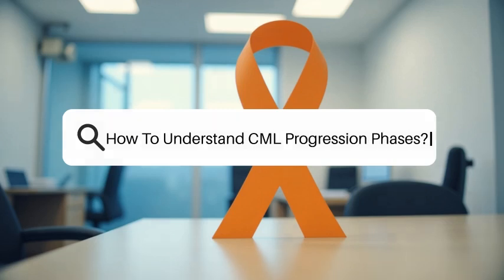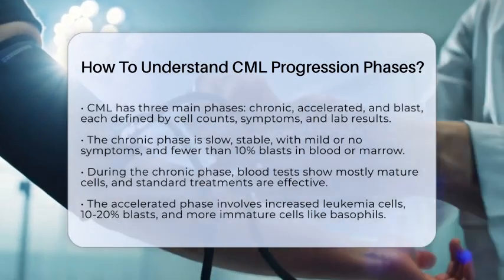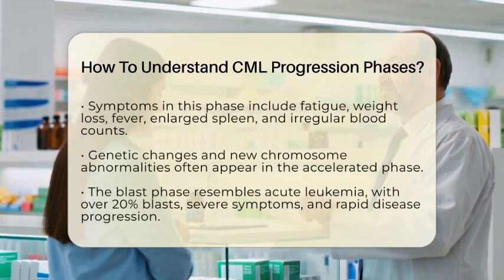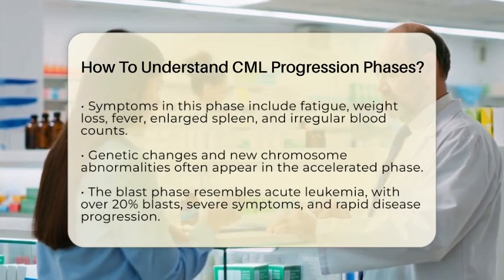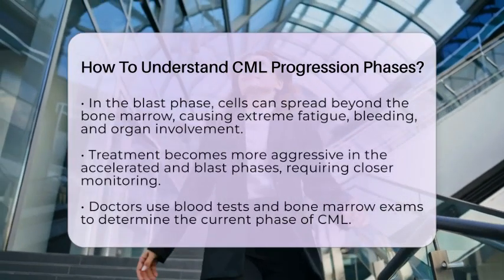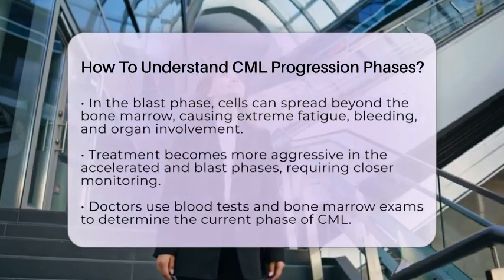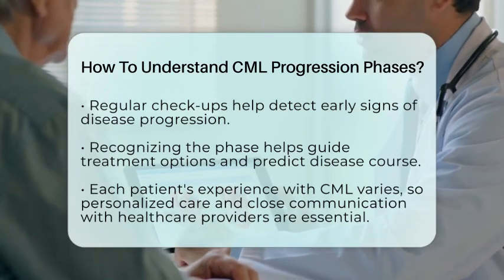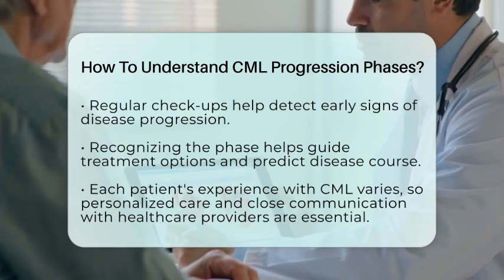How To Understand CML Progression Phases? - Leukemia Wellness Guide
How To Understand CML Progression Phases? Are you curious about how chronic myeloid leukemia (CML) progresses through different stages? In this informative video, we'll explain the key features of each phase of CML and how they influence treatment options. We'll start by describing the characteristics of the initial chronic phase, including typical symptoms and lab findings. Then, we'll explore how the disease advances into the accelerated phase, highlighting changes in blood cell counts, genetic abnormalities, and symptoms. Finally, we'll examine the most advanced stage, known as the blast phase or blast crisis, where the disease becomes more aggressive and resembles acute leukemia. Understanding these phases is essential for recognizing disease progression, guiding treatment decisions, and improving patient outcomes. We'll also discuss how doctors use blood tests and bone marrow examinations to determine the current stage of CML, emphasizing the importance of regular monitoring. Whether you're a patient, caregiver, or healthcare professional, knowing what to expect at each stage of CML can help you stay informed and proactive in managing the disease.

🔗H

About Us: Welcome to the Leukemia Wellness Guide, your go-to source for understanding leukemia and navigating its challenges. Our channel focuses on vital topics including leukemia symptoms, types of leukemia such as ALL and AML, diagnosis, and treatment options like chemotherapy and bone marrow transplants. We aim to equip you with essential knowledge about blood cancer basics, stages of leukemia, and resources for living with leukemia. The content provided is for general informational and educational purposes only. It is not intended to substitute for professional medical advice, diagnosis, or treatment. Never disregard professional medical advice or delay seeking it because of something you have seen in this content. Never rely on this information in place of consulting with qualified healthcare professionals. The creators and distributors of this content are not responsible for any adverse effects or consequences resulting from the use of any suggestions, preparations, or procedures described in this material. Always consult with your healthcare provider before starting any new health-related practice or program.